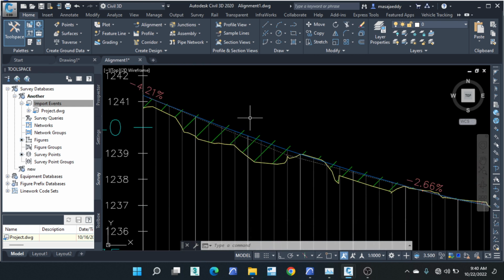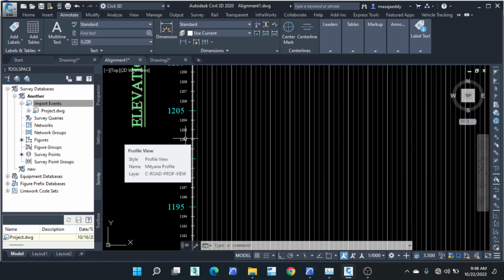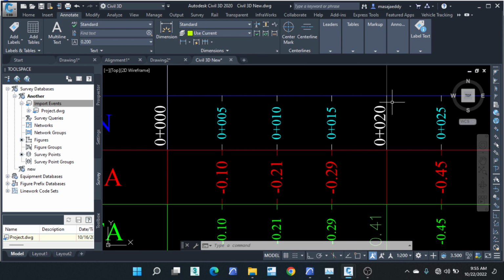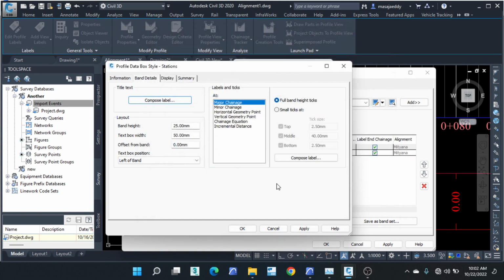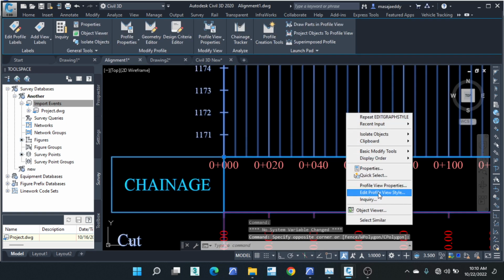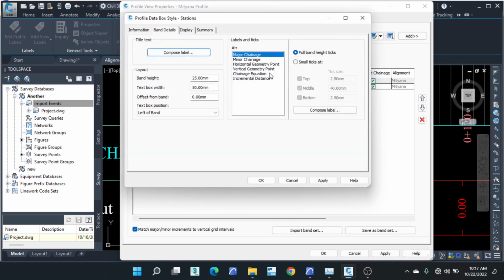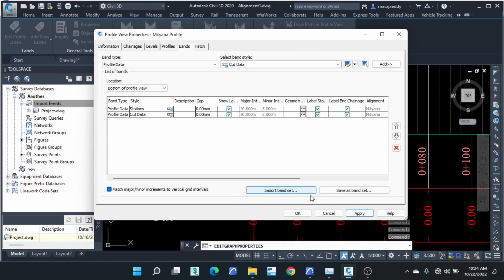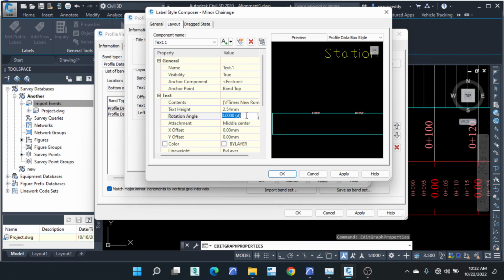Highway Design Bootcamp with Civil 3D - Day 3A | ZadeCAD Academy